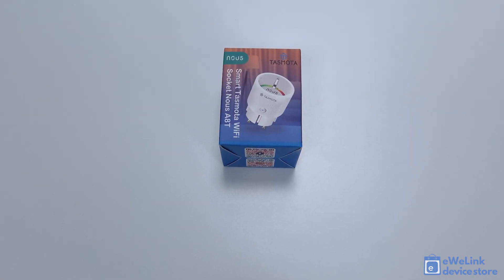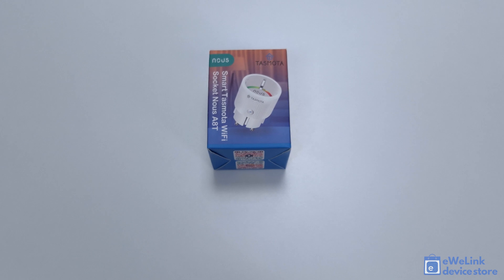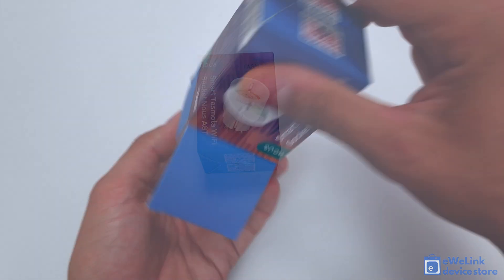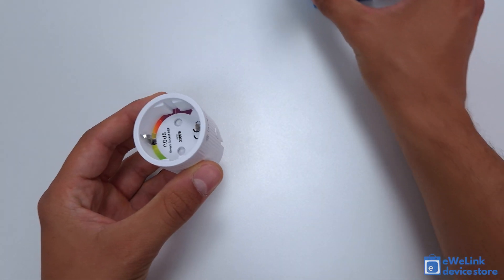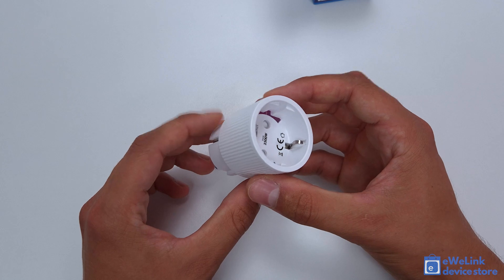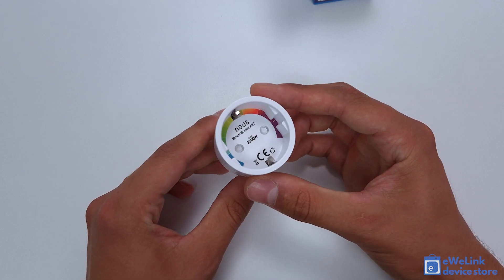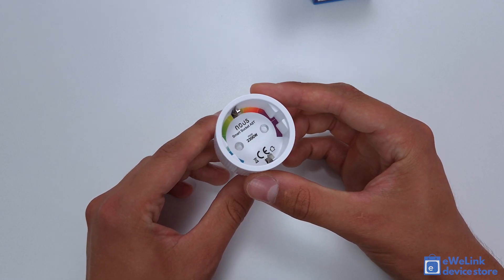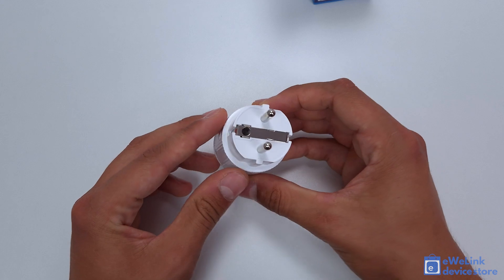Nous Wifi Socket Tasmota A8T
Thanks to the pre-installed Tasmota firmware, the Nous A8T WiFi power meteing smart plug can be easily integrated with open source smart home systems such as Home Assistant, Domoticz or OpenHAB, but it does not provide a factory cloud.

Equipped with an ESP32 chip, it is a powerful (2300W/10A), yet compact, space-saving smart-connector. It is a Matter-compatible product and supports MQTT protocol.